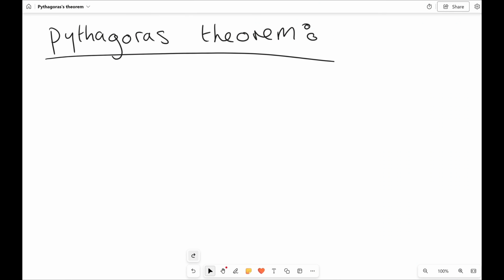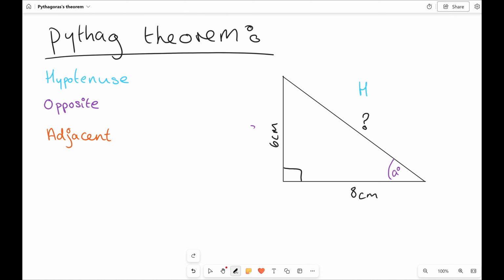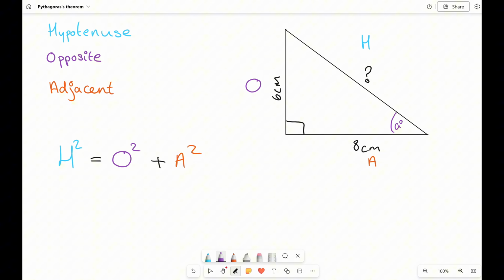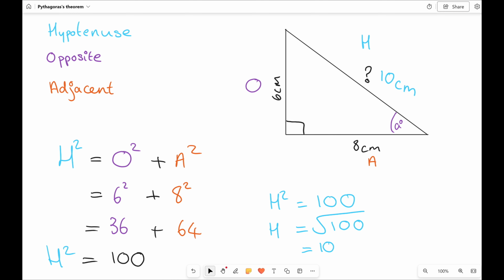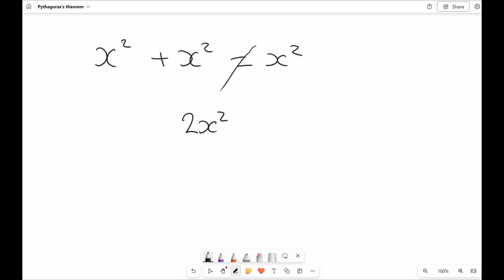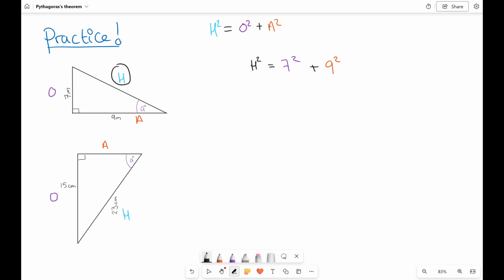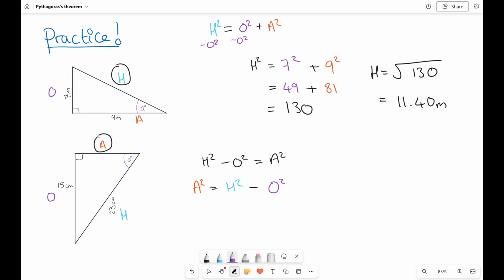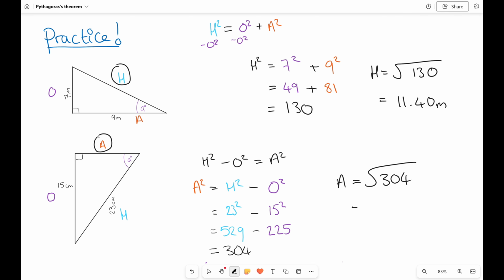Pythagoras Theorem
Learn Pythagoras theorem with examples to practice

Timestamps:
0:00 - Intro
1:18 - Pythagoras theorem
5:00 - Practice!